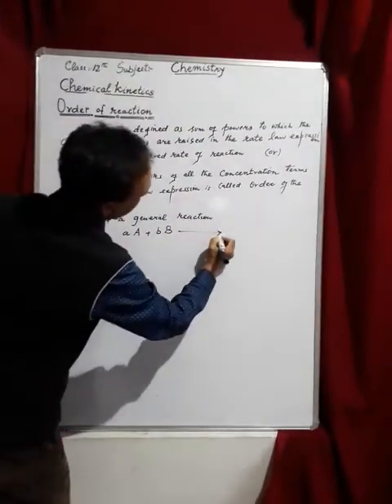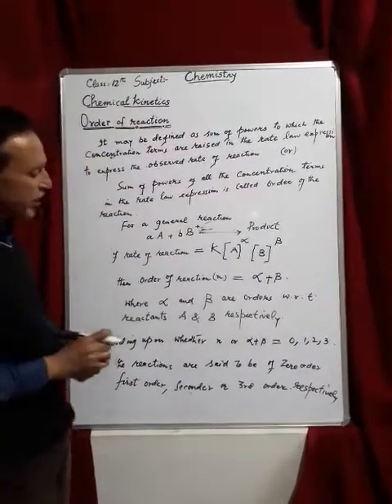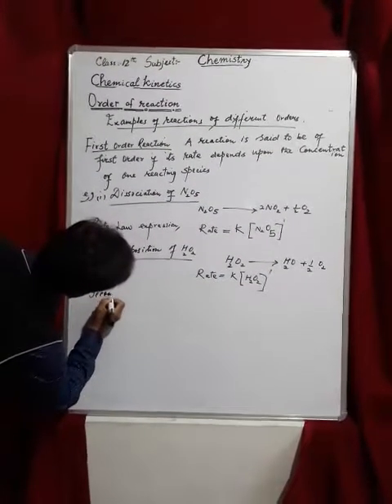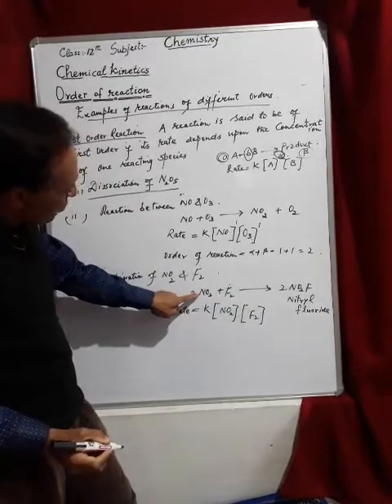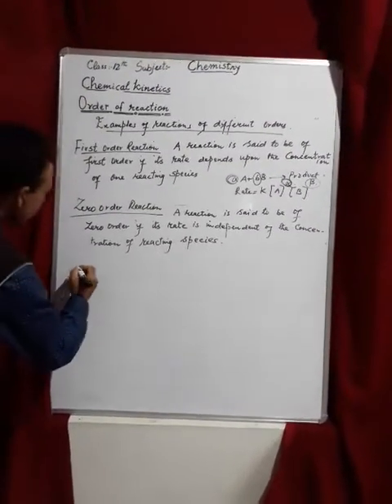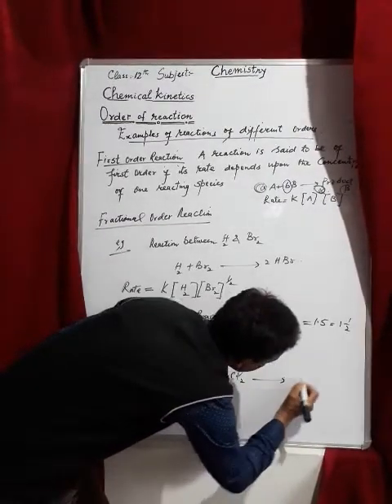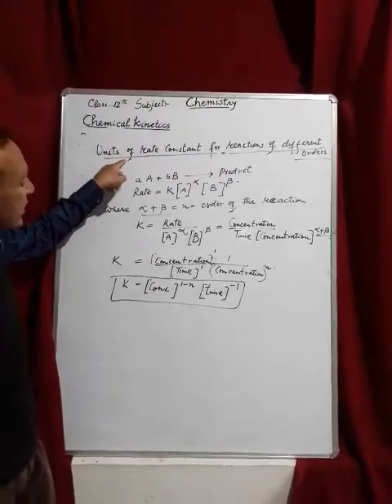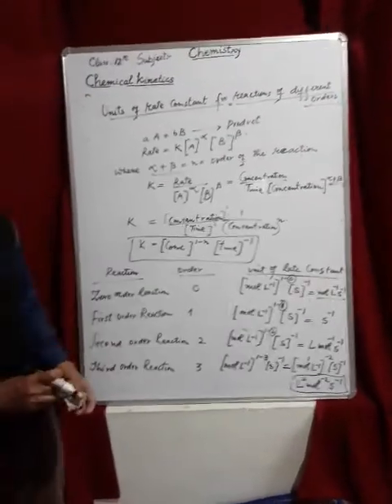Order of reaction and units of rate constant for reactions of different orders (class 12th)